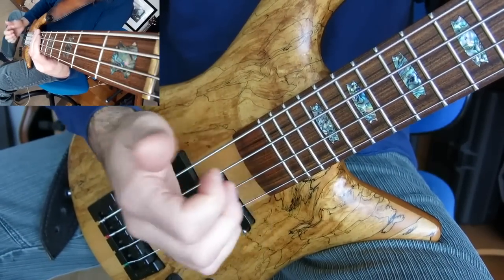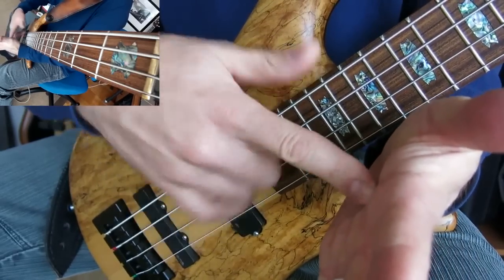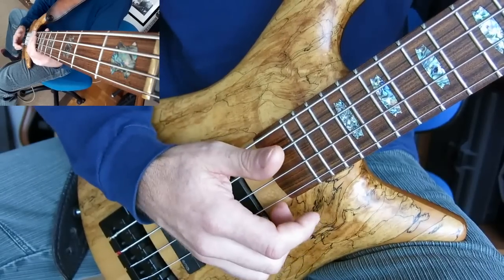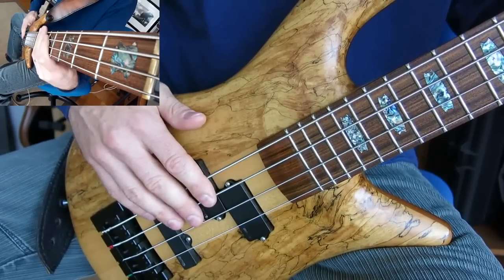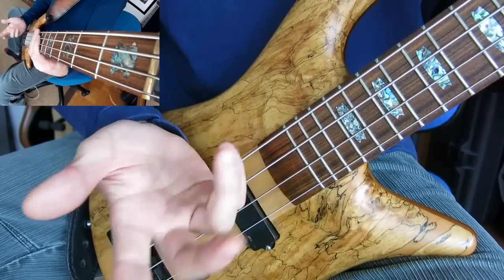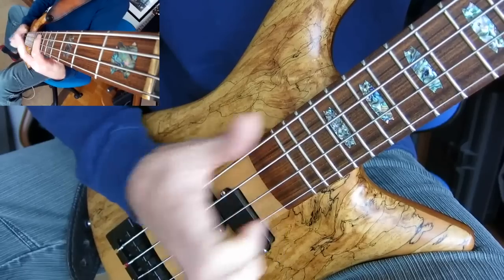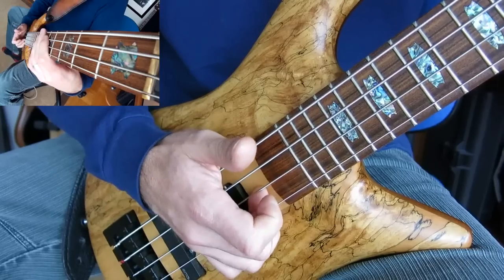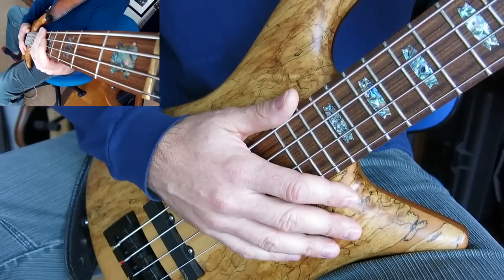is it time to... RETHINK YOUR SLAP TECHNIQUE ?!?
Omer Cordell shows his slap bass technique, that he learned from Brian Bromberg.

Omer is in a music project called Trailight which features members such as Ryan Van Poederooyen (of the Devin Townsend Project) and Dave Padden (Ex-Annihilator)